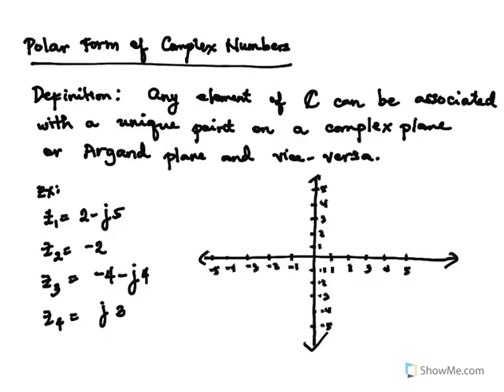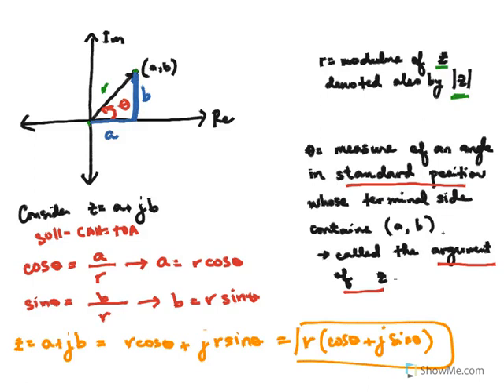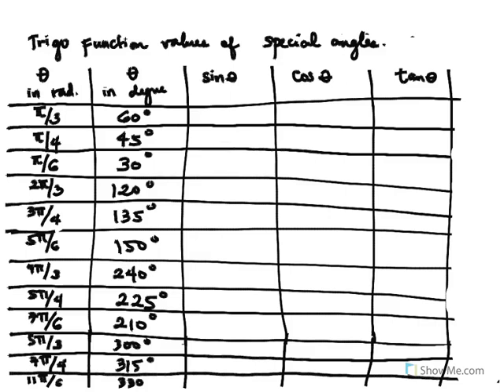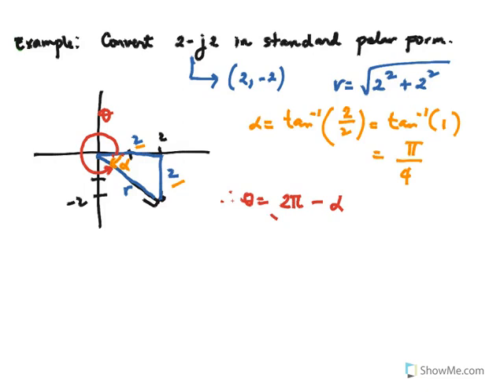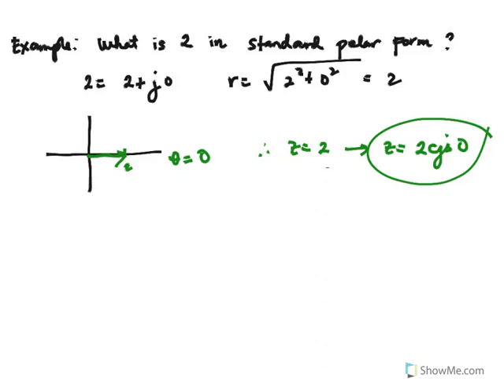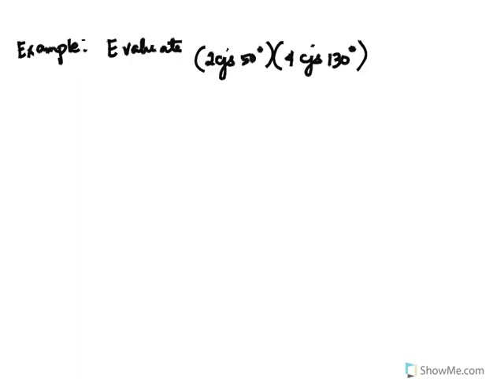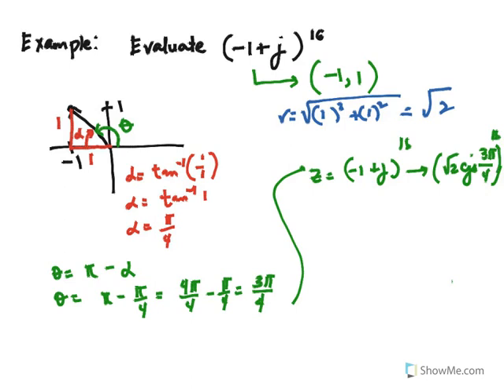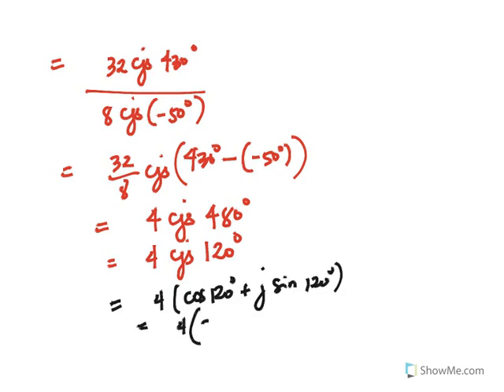Polar Form and Integer Powers of Complex Numbers